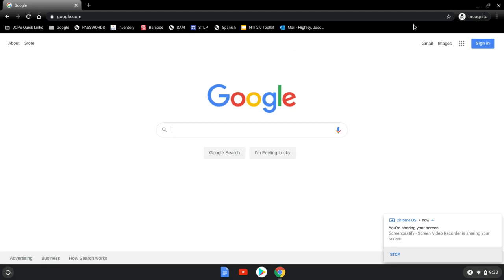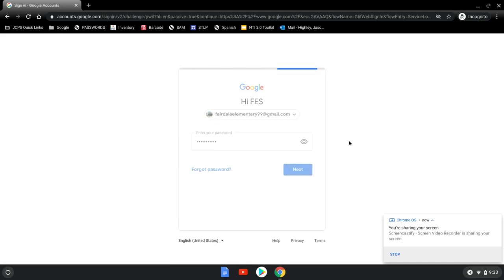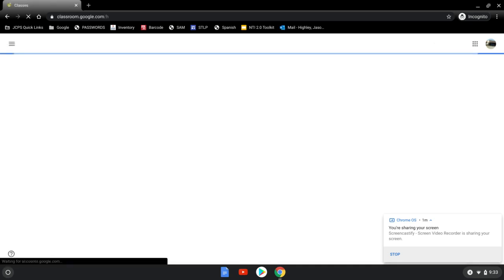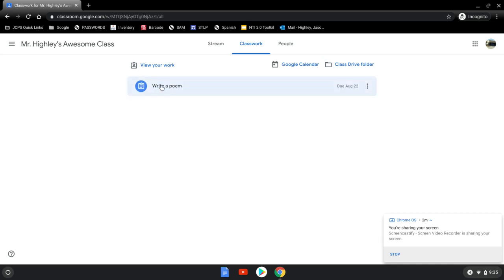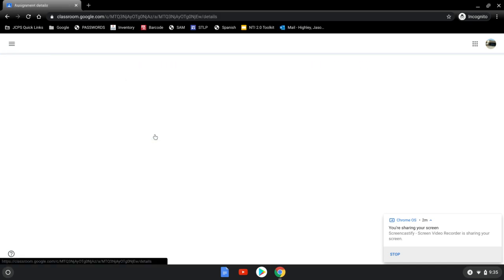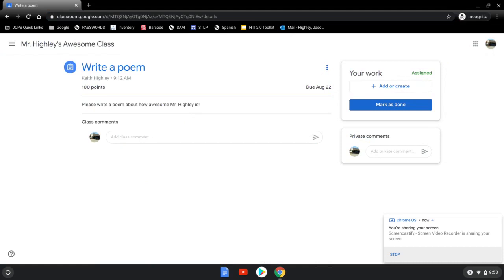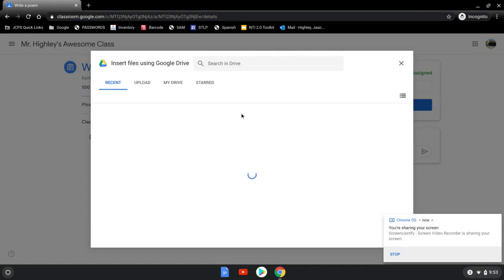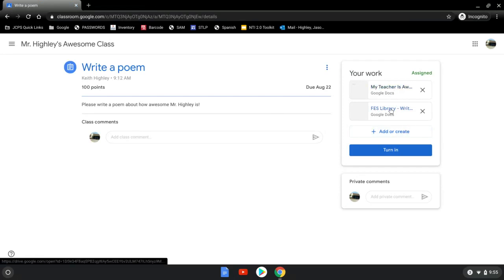Using Google Classroom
Here is an overview of Google Classroom